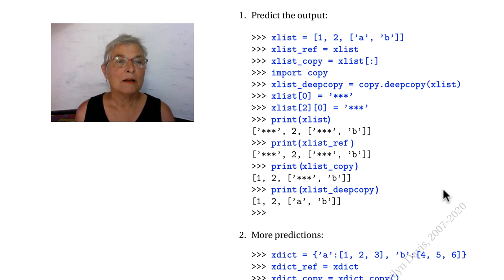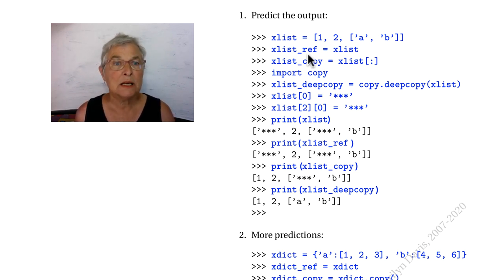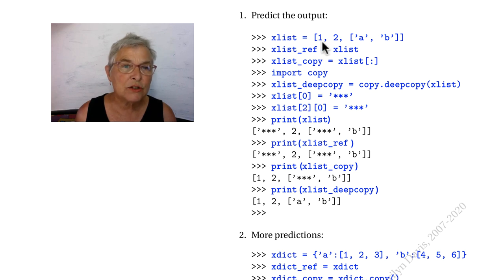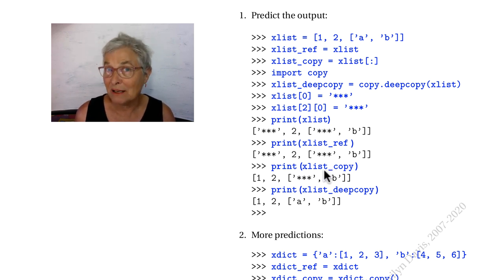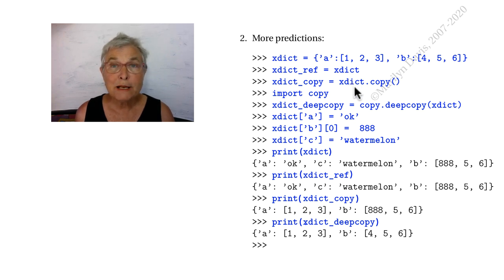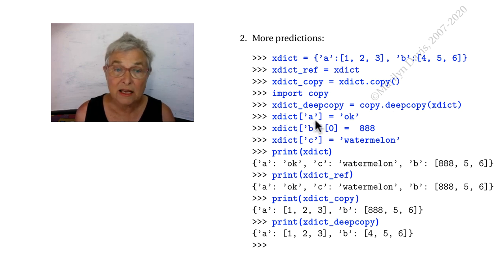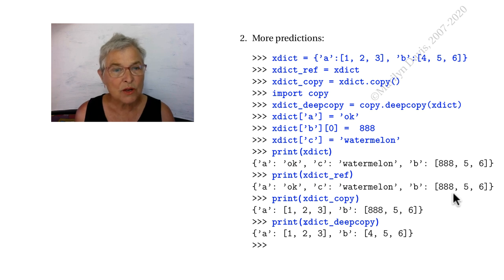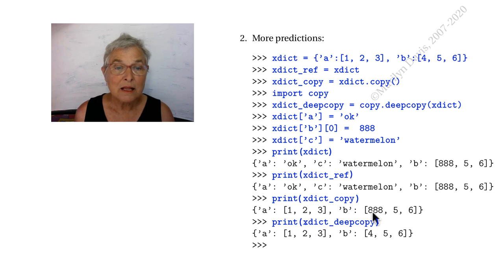Lab250 Deep Copies solutions